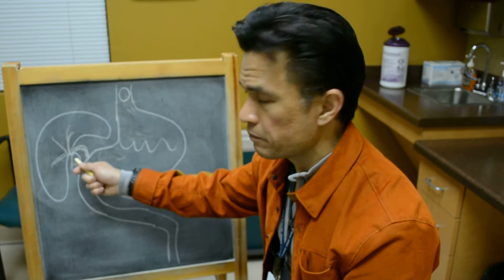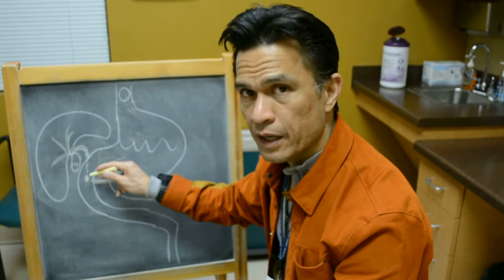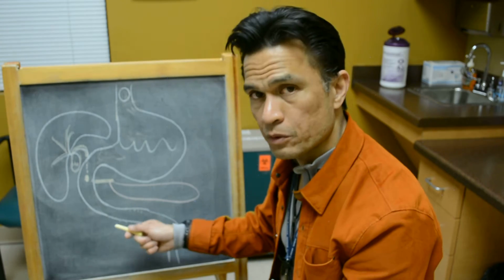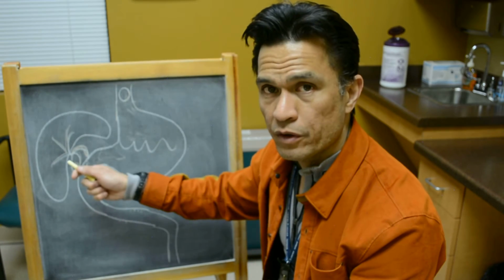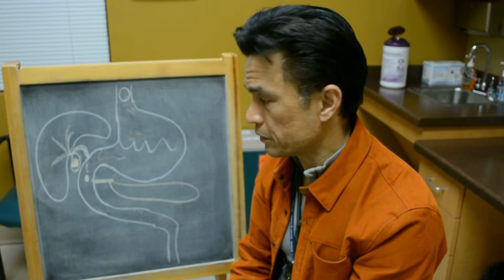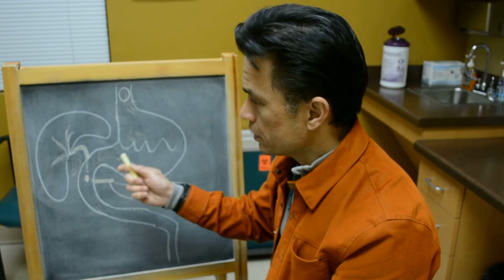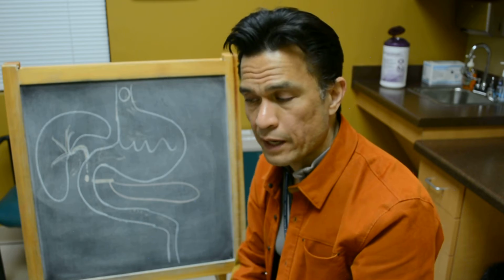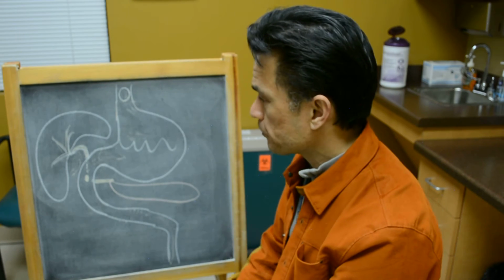DrRic Tutorial Gall Bladder Dumping